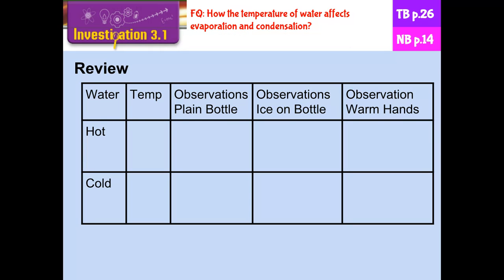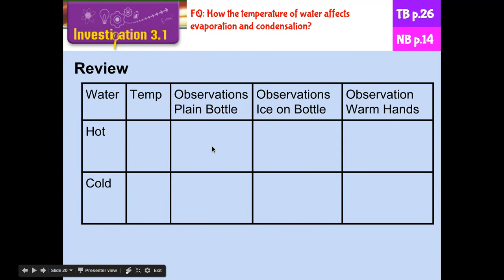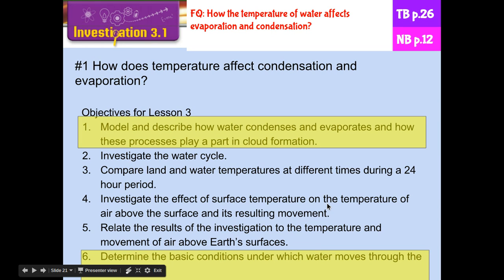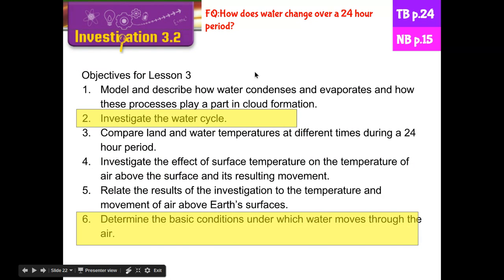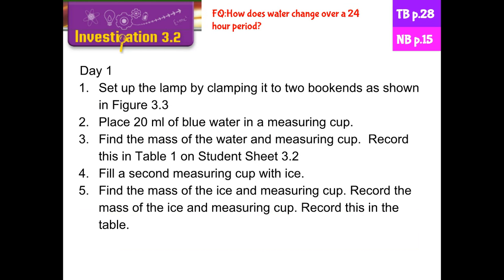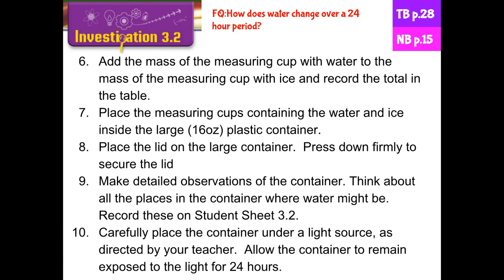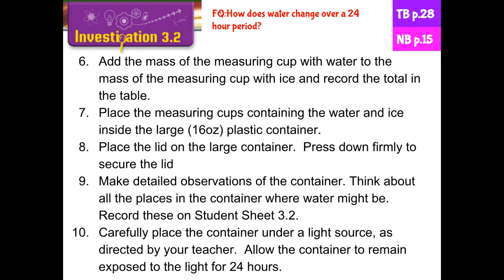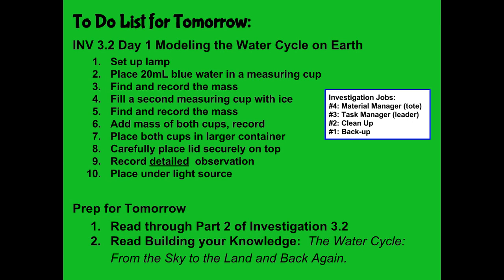WCS INV 3.2 Modeling the Water Cycle (overview)